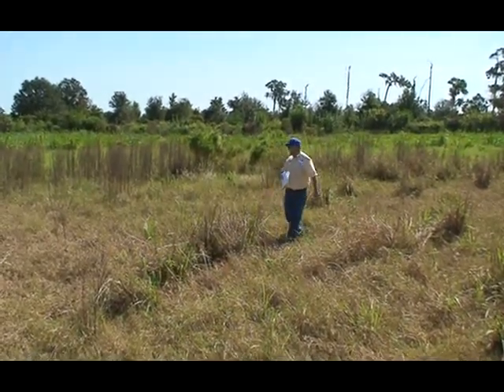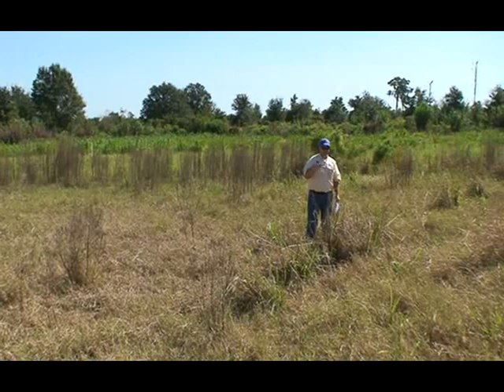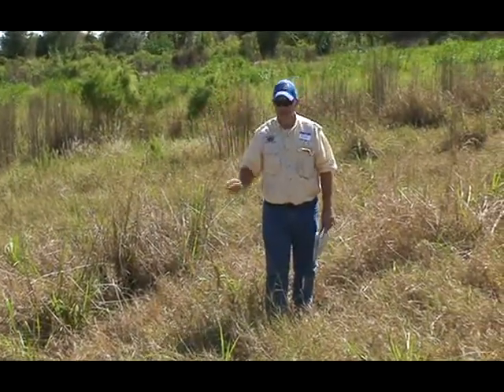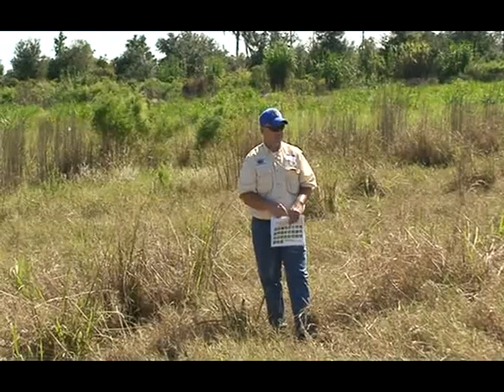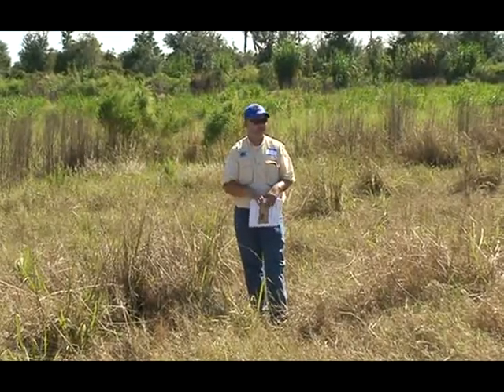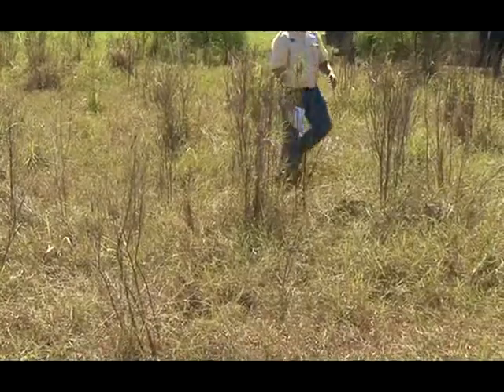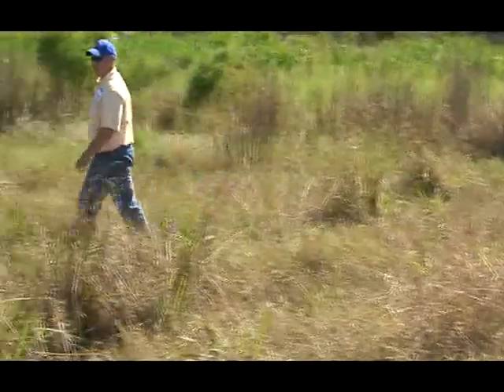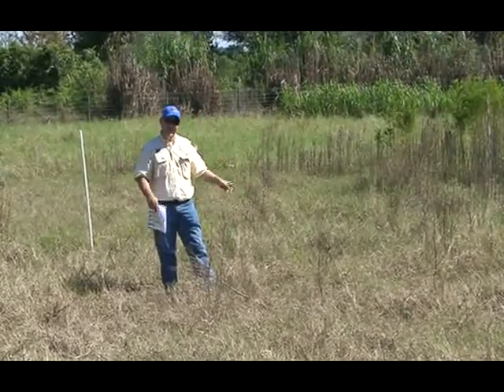New Herbicides for Dogfennel and TSA (part 2 of 2)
Dr. Brent Sellers, Extension Weed Specialist and Associate Professor, University of Florida-IFAS, Range Cattle REC, Agronomy Department discusses new herbicides for dogfennel and tropical soda apple control at the Range Cattle REC, Pasture Weed Field Day on October 16, 2012.